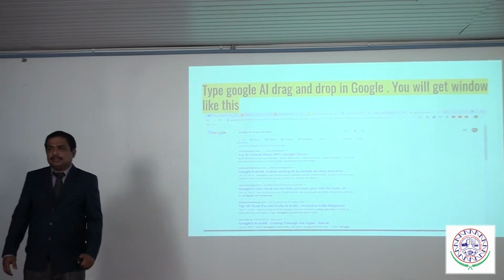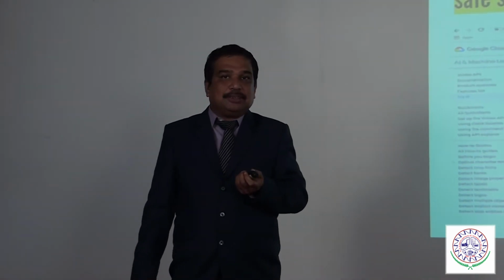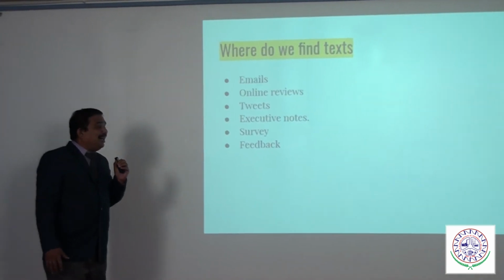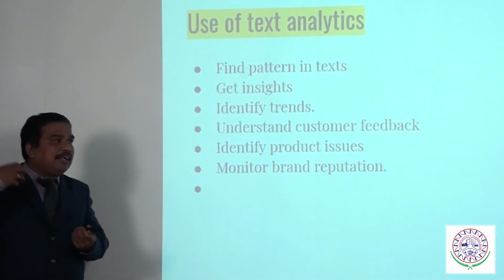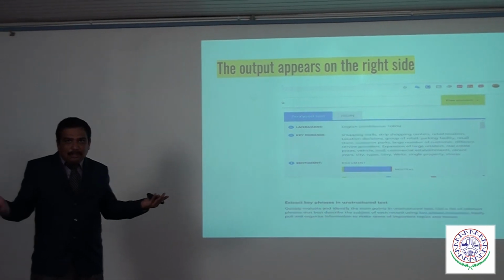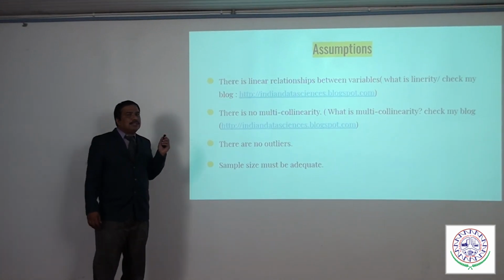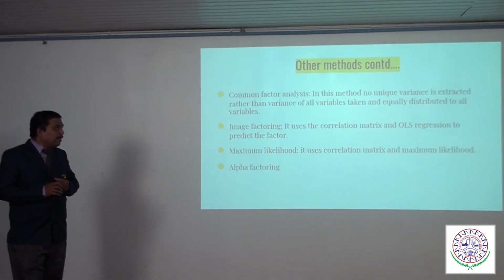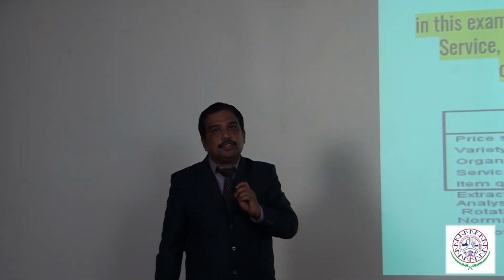Day 22 PGCET 2020, KLS GIT Belagavi